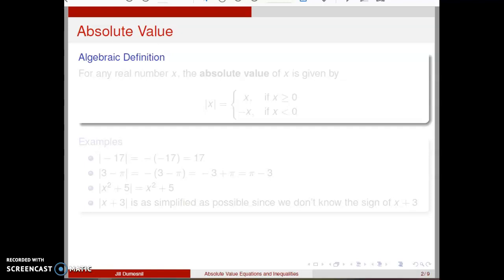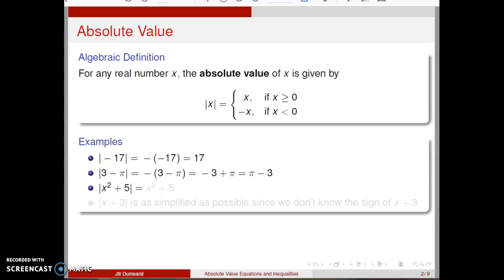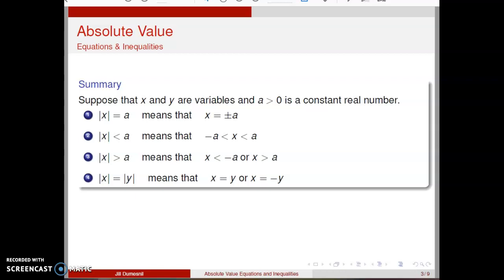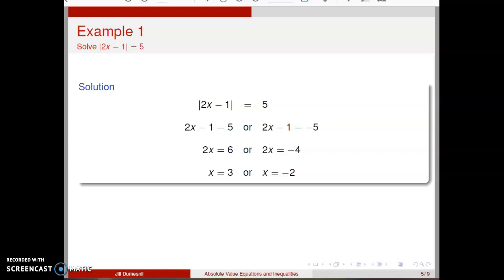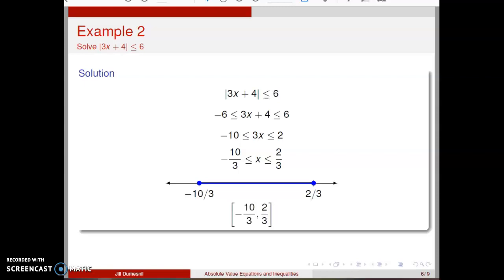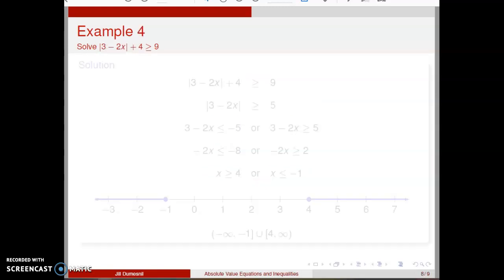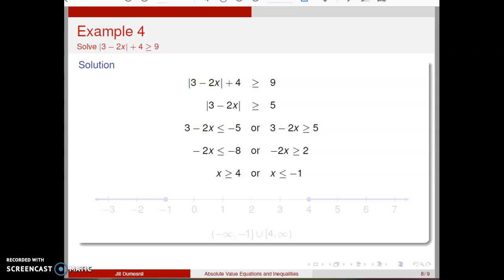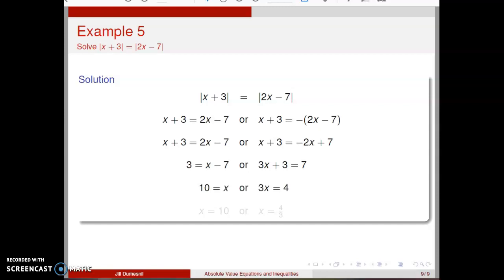Absolute Value Equations & Inequalities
We solve linear equations and inequalities involving absolute value.  First we discuss how to evaluate the absolute value expression in each of four cases.  Then we illustrate with five examples.